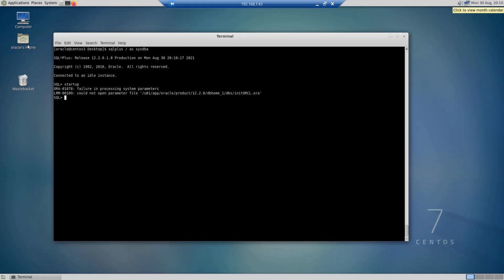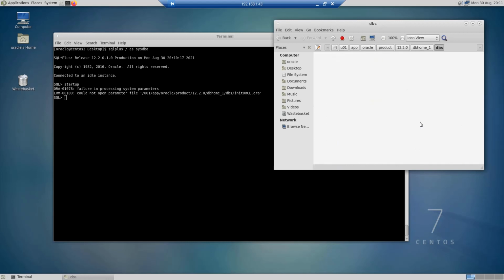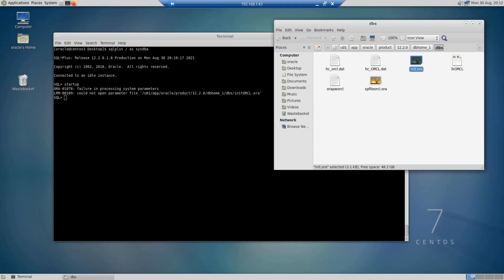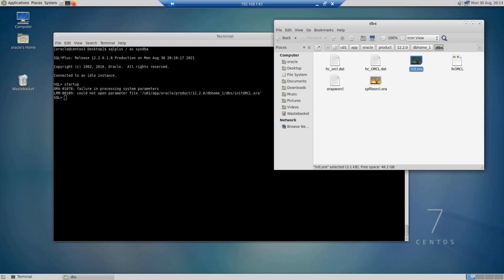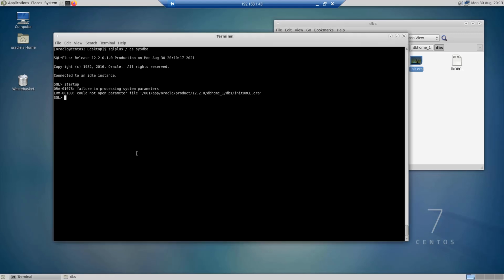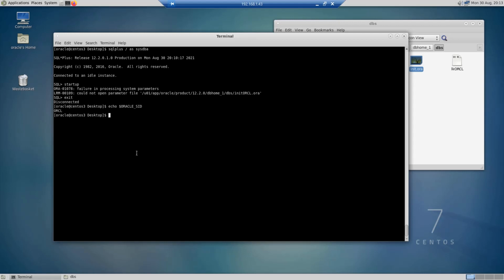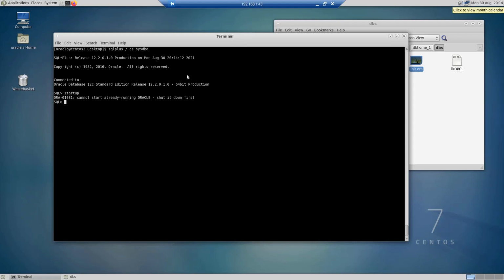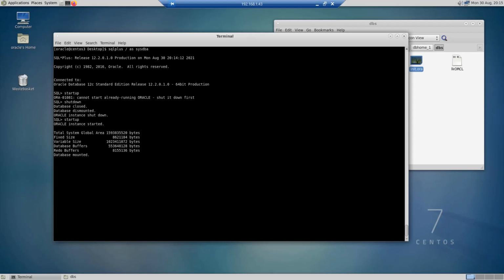ORA 01078 failure in processing system parameters Oracle Database error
in this video, I am going to show you how to fix the ” ORA-01078: failure in processing system parameters ” error in Oracle database.